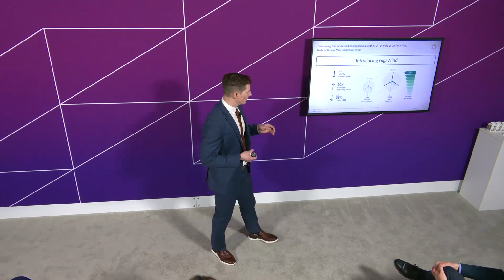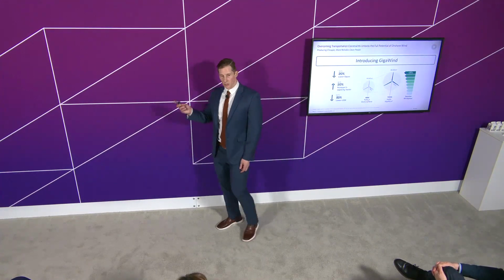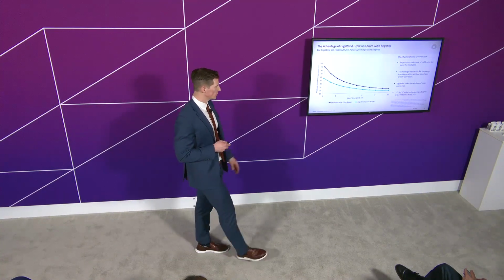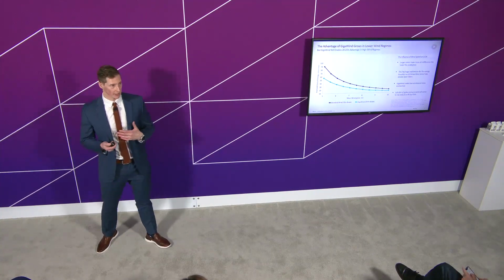CERAWeek Session: Successfully lowering cost while building capacity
How Radia successfully lowers cost while building capacity